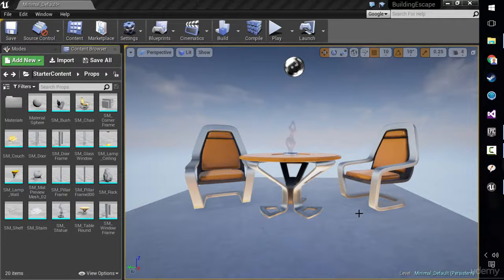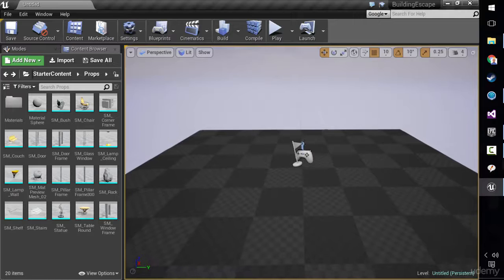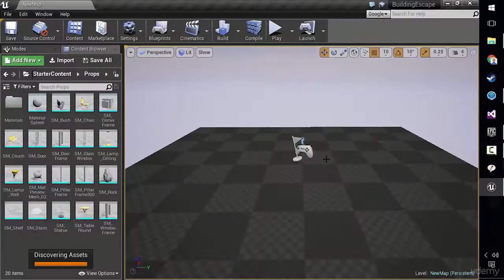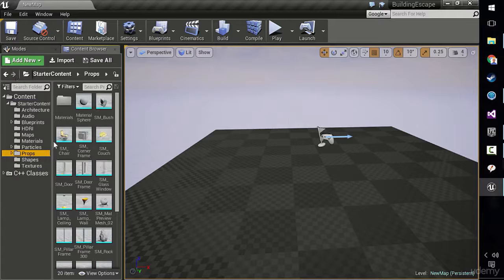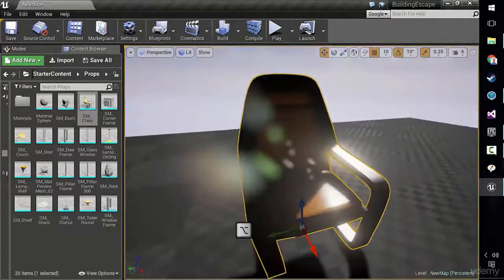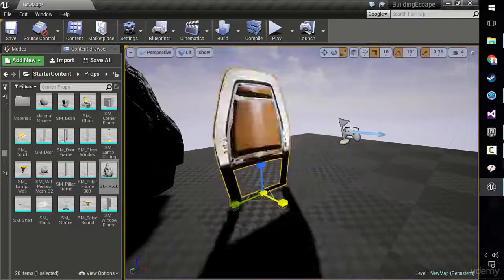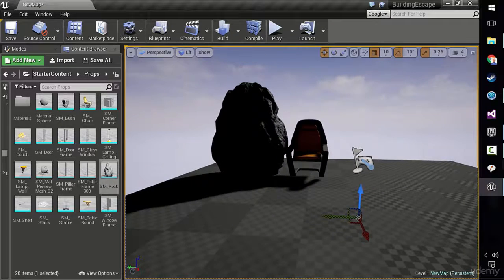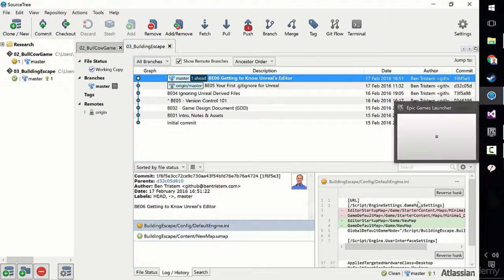59 Getting to Know Unreal’s Editor